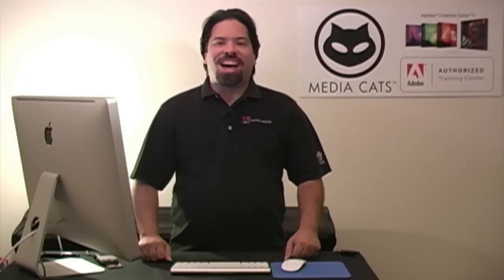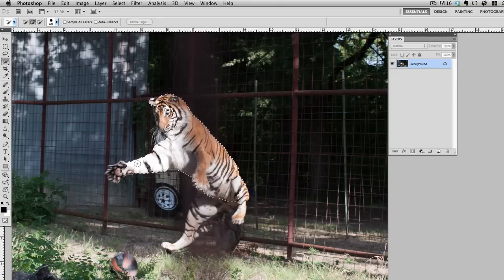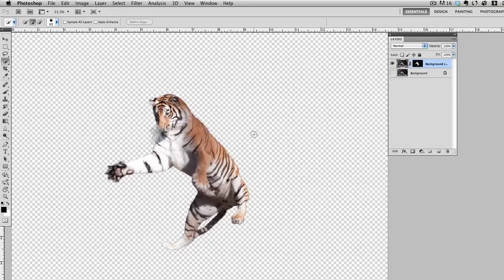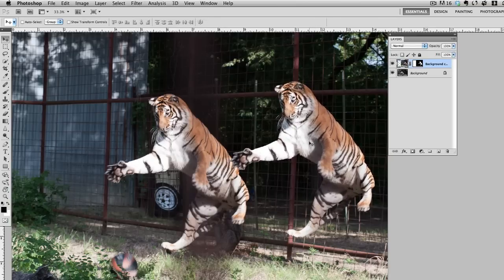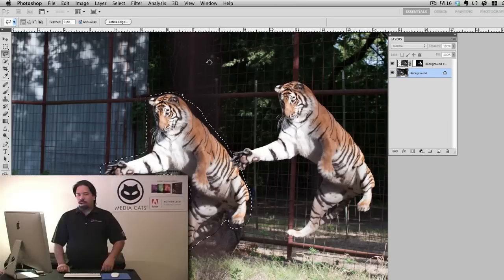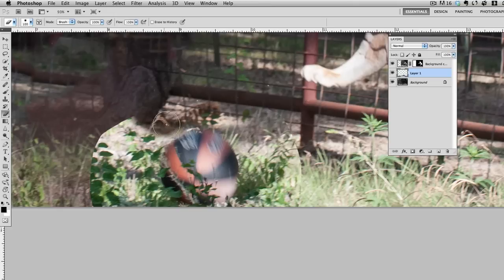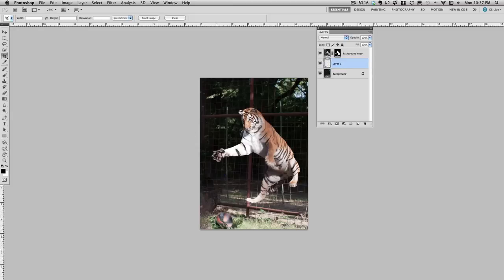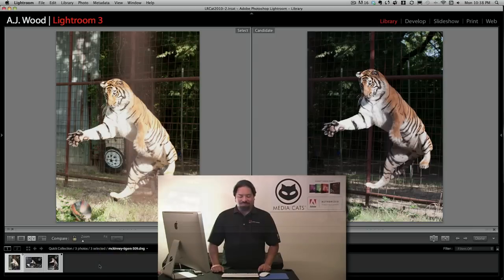Adobe Photoshop CS5 - Fix a Tiger Photo - Part 2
In Part 2 of this series, A.J. takes us into Photoshop to extract the tiger for the final image.